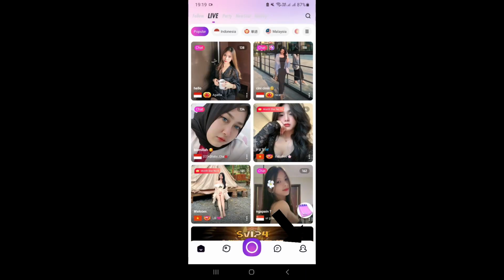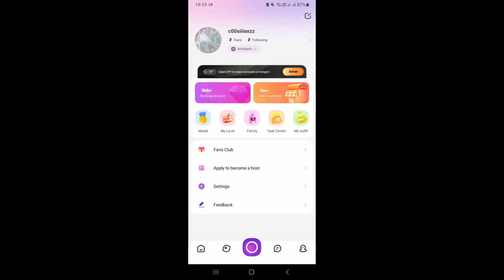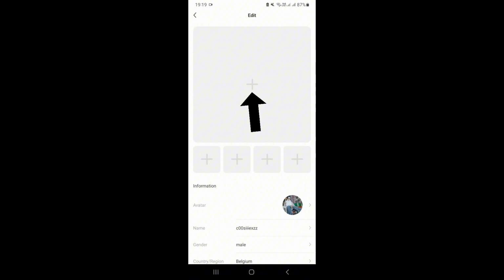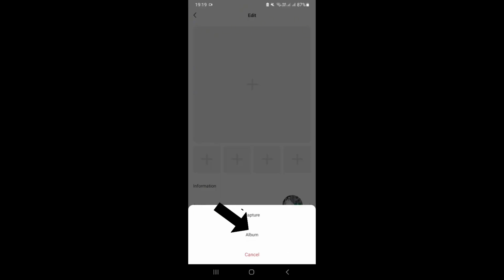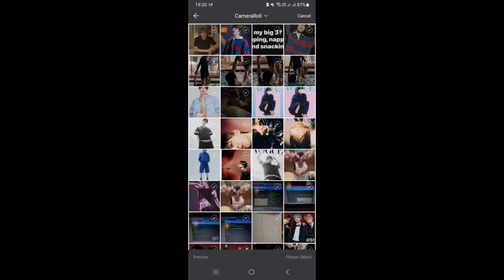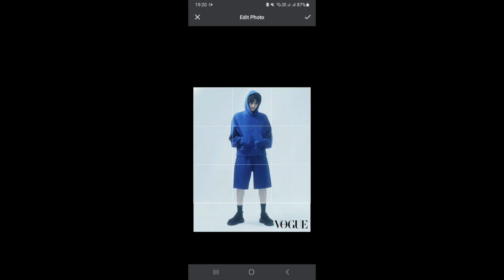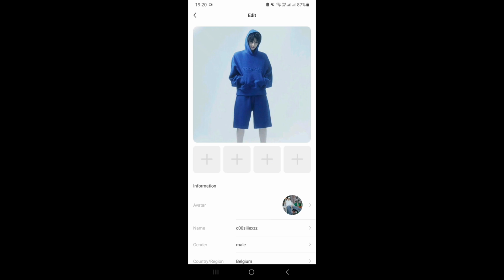How to Upload Photo on Mango Live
In this video, we'll show How to Upload Photo on Mango Live. If you want to upload or post any photo on Mango Live then you have come to the right place. Uploading your nice picture will be shown everyone that you have followed on Mango Live.